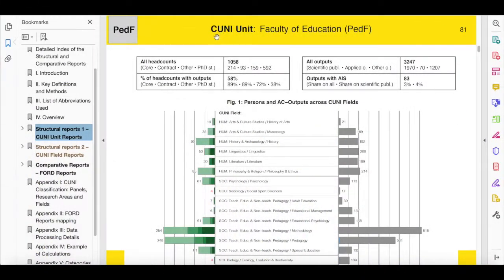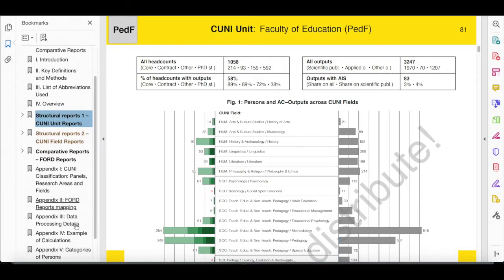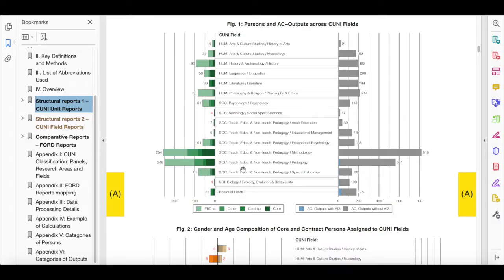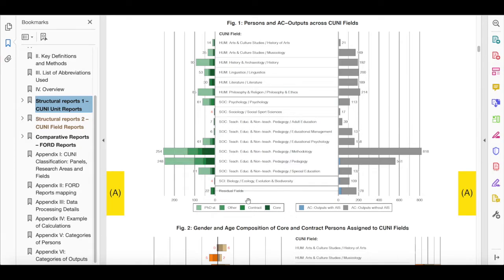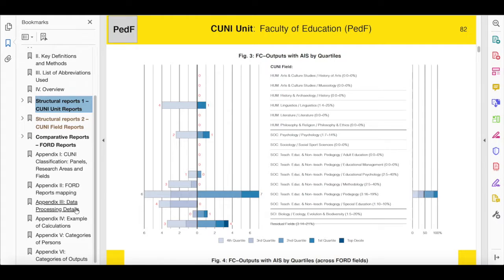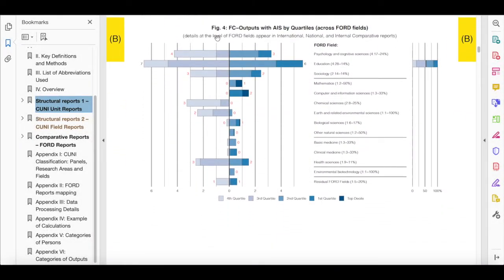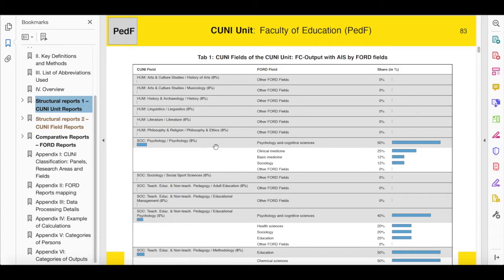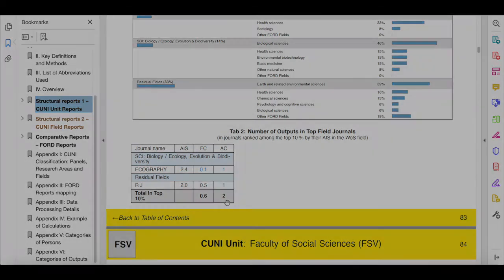3 CUNI Unit Reports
00:25 - Page layout
01:06 - Summary statistics
02:29 - List of fields
03:25 - Figure 1
04:47 - Figure 2
05:19 - Figure 3
06:52 - Figure 4
07:41 - Table 1
08:39 - Table 2